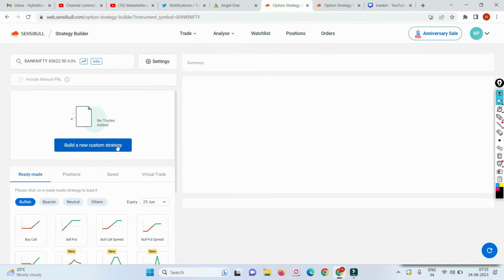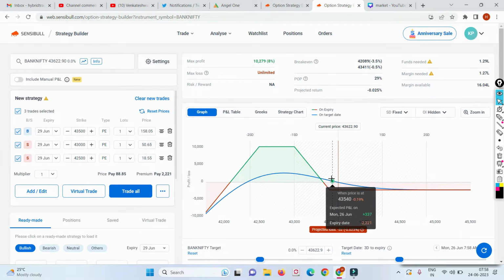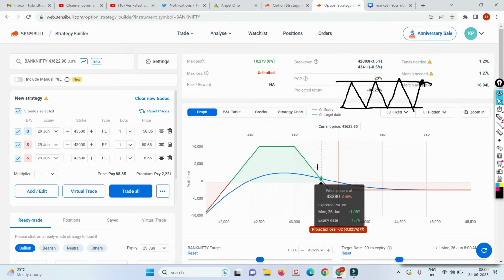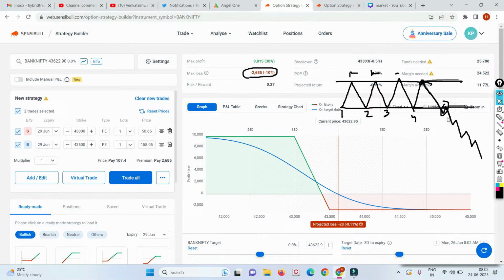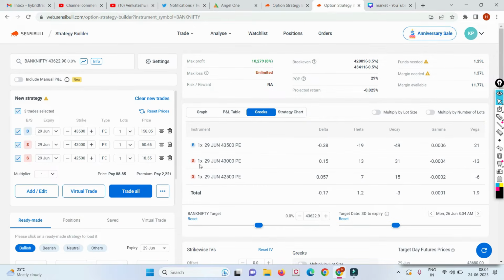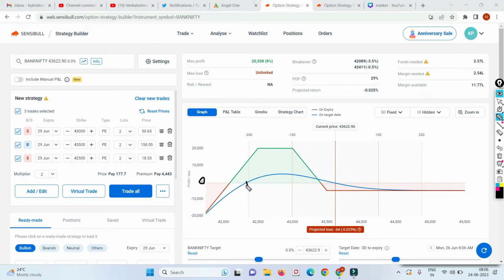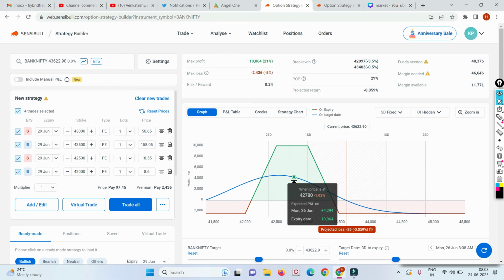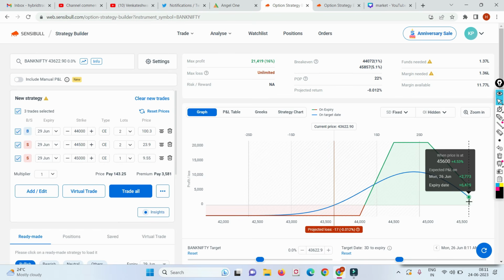Debit Spread Vs Ratio Spread